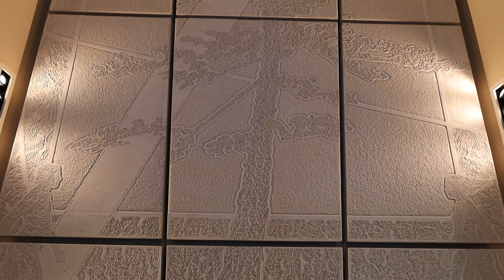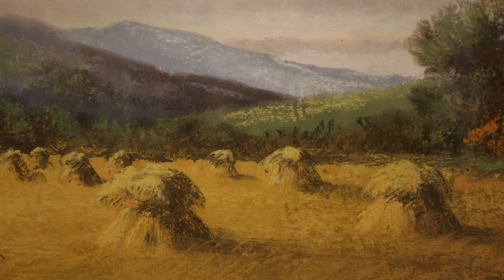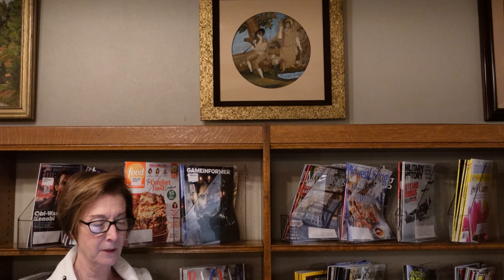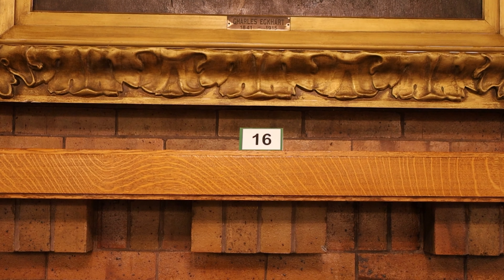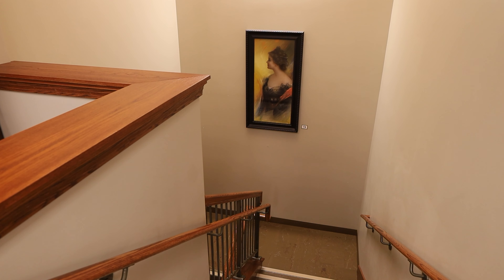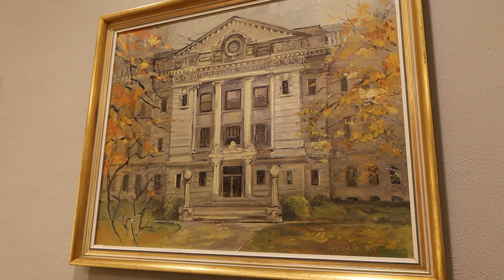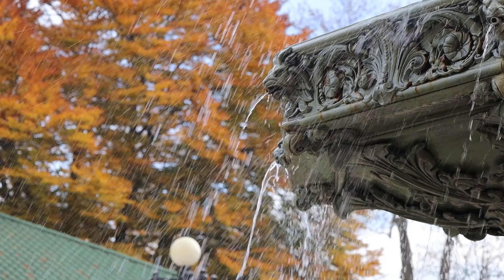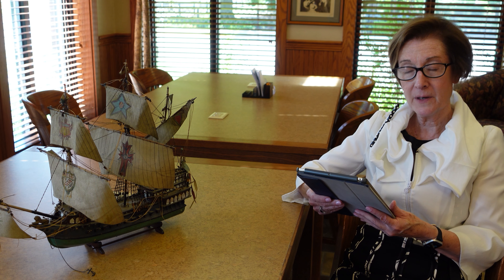Hidden in Plain Sight: The Art of Eckhart Public Library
For over a century, Eckhart Public Library has benefited from donated art by regionally, nationally and world-famous artists.

In this video, Angela Green (Gallery Coordinator, Garrett Museum of Art) takes you on a tour of over 30 of these pieces, ranging from a 19th century embroidery, to a piece brought while fleeing the Russian Revolution, to Gustav Brand's iconic stained glass windows and Dale Enoch's gigantic limestone "Tree of Life."

Paintings, chalk drawings, sculptures and statuary, this art has beautified the Library for generations, and will continue to enrich our space for years to come.